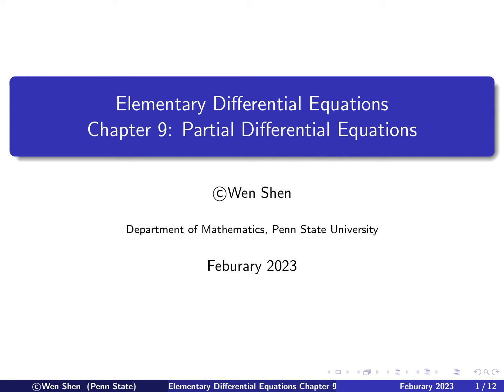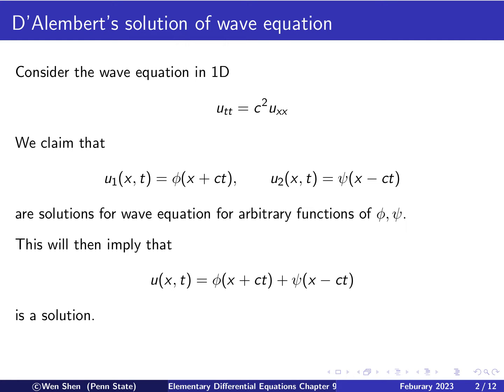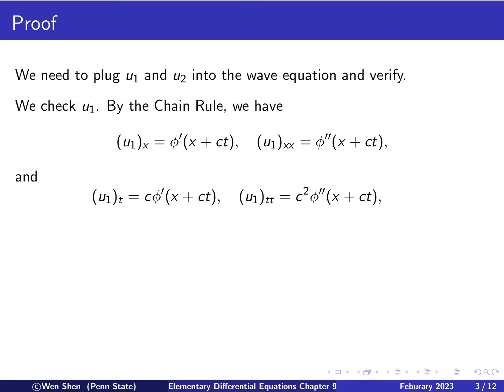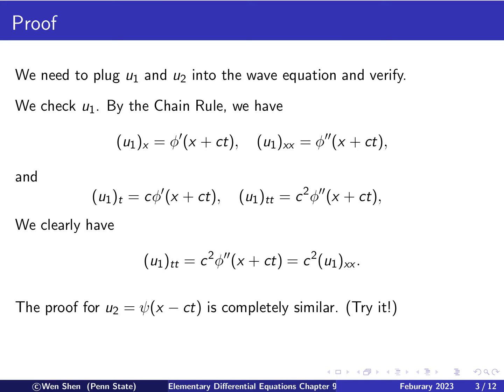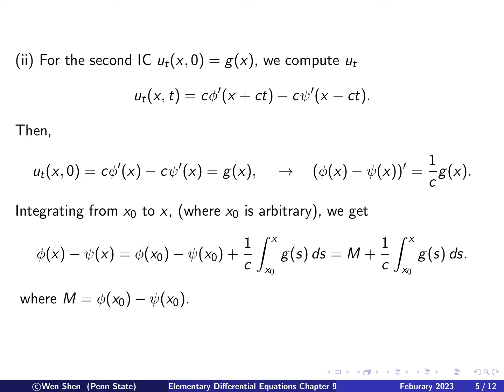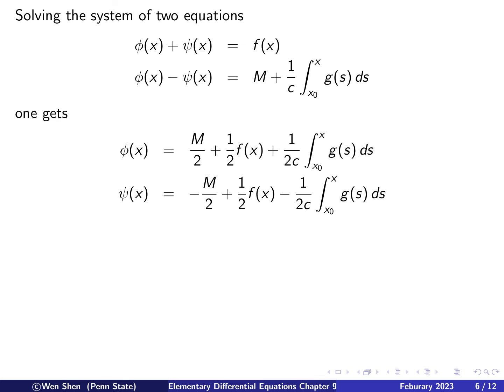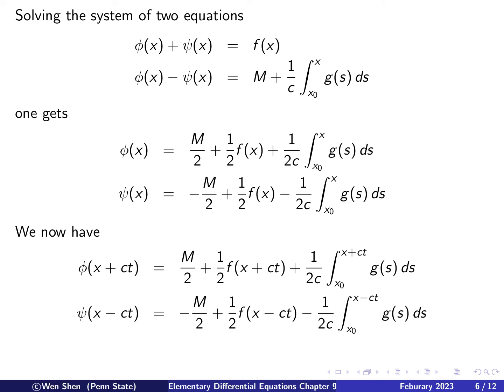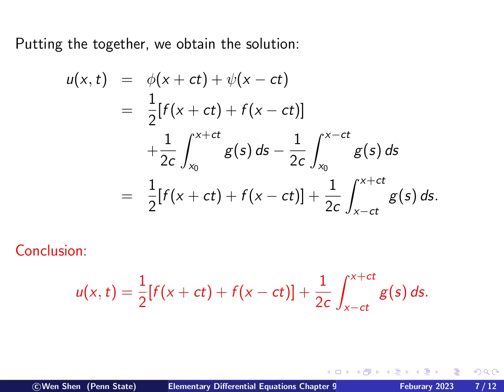V9-10: D'Alembert's solution for wave equation, derivation. Elementary Differential equations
V9-10: D'Alembert's solution for wave equation, derivation.

00:00 Slide 1
00:13 Slide 2
00:43 Slide 3
01:27 Slide 4
02:05 Slide 5
02:23 Slide 6
03:43 Slide 7
04:07 Slide 8
04:16 Slide 9
04:52 Slide 10
05:12 Slide 11
05:33 Slide 12
06:06 Slide 13
06:28 Slide 14
06:47 Slide 15
07:42 Slide 16
08:21 Slide 17
09:13 Slide 18
10:32 Slide 19
11:27 Slide 20
11:38 Slide 21